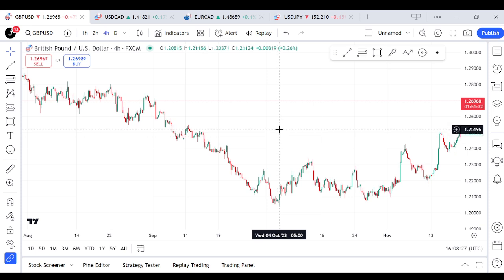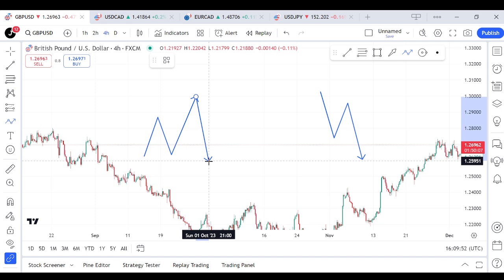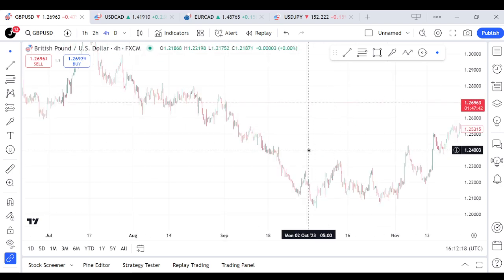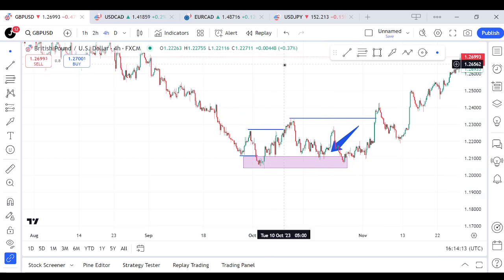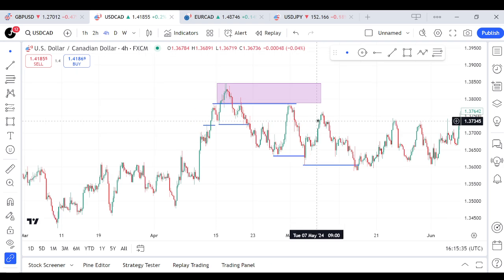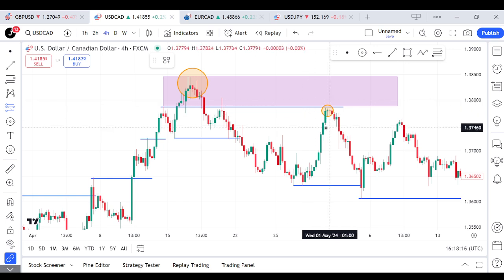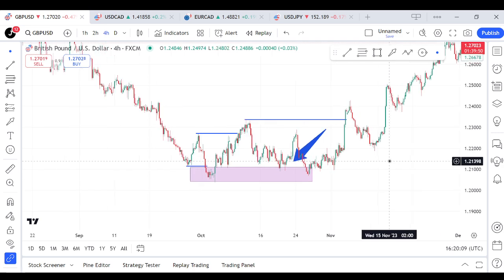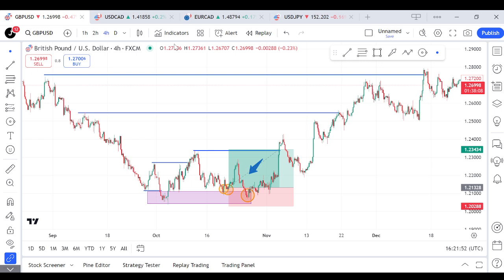Master the Quasimodo Trading Strategy – QM Pattern Indicator for MT4 & MT5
In this video, we delve into the Quasimodo Indicator for MT4 & MT5, a powerful tool that can help you identify market reversals with precision. This strategy is designed for traders who want to enhance their skills and improve their trading strategies significantly. You'll learn the key components of the Quasimodo pattern and how to effectively apply it in real market scenarios.

Discover how to spot this unique pattern on charts and use it to anticipate potential trend shifts. We'll walk you through a step-by-step process of identifying, confirming, and trading the Quasimodo pattern, enabling you to make more informed decisions in your trading journey.

Your support helps us continue providing valuable trading tips and techniques!